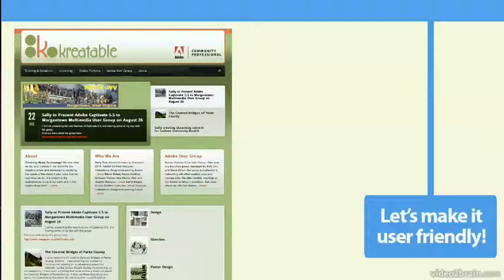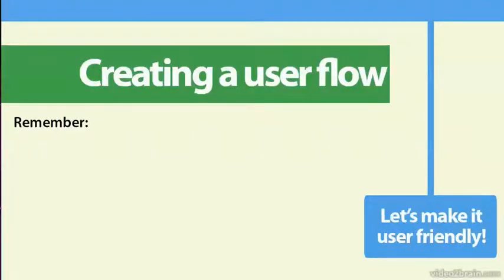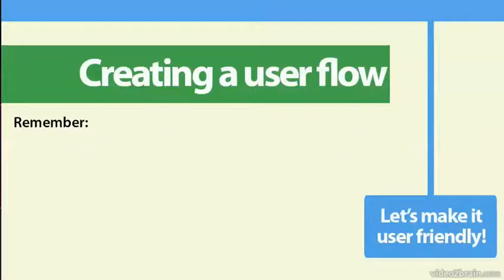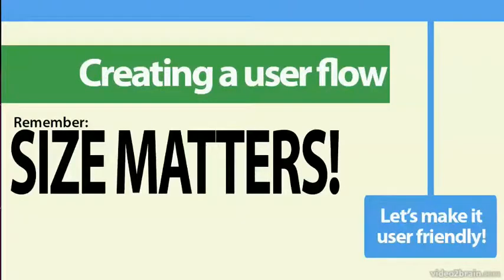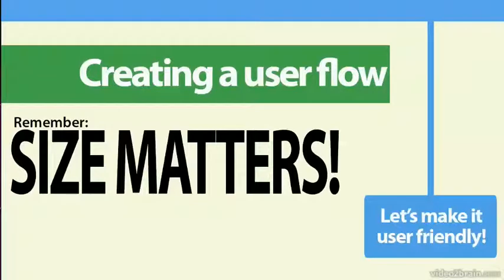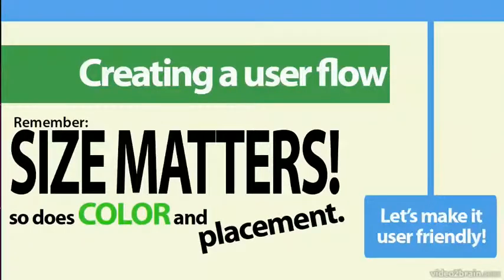Beginning of Wire-frames 004